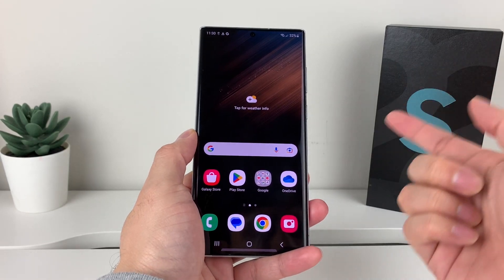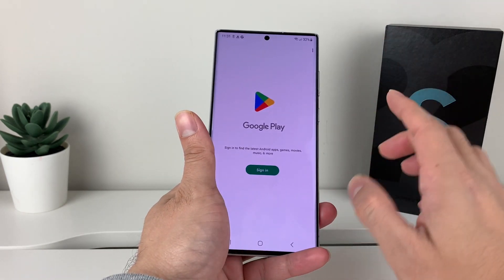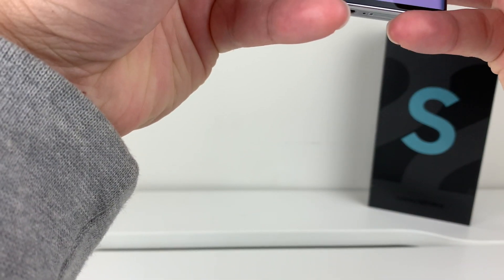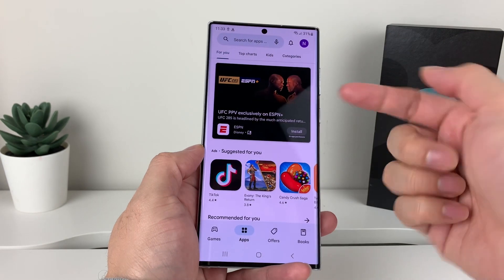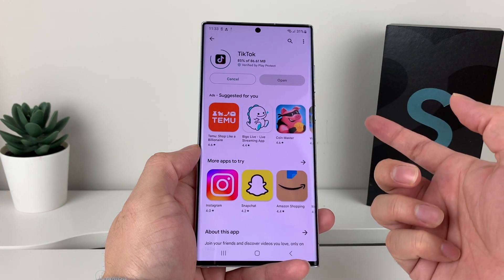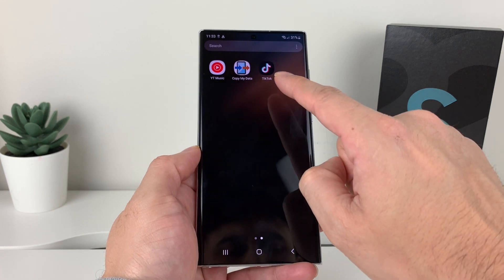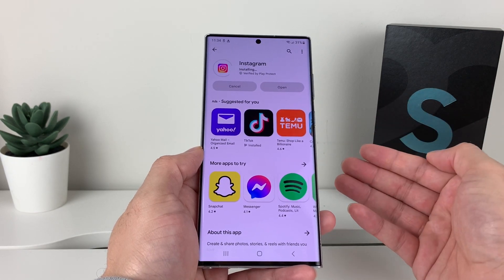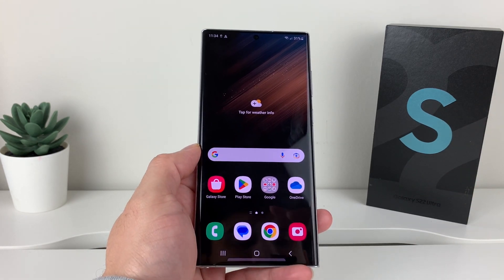Samsung Galaxy S22 Ultra: How to Install Apps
In this video we show you how to download and install an app on your Samsung Galaxy S22 / S22+ / S22 Ultra for the first time. In order to install any app, you need to create or sign into existing Gmail account. Once you are logged into the Play Store, you can search up and install any application.